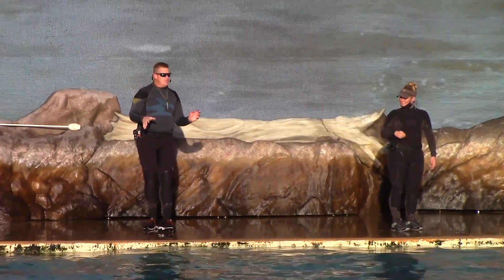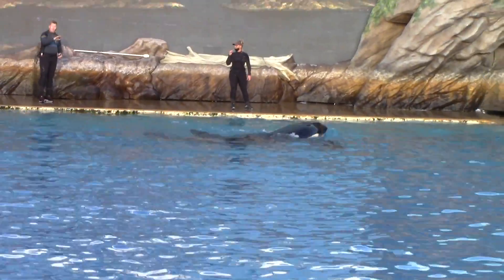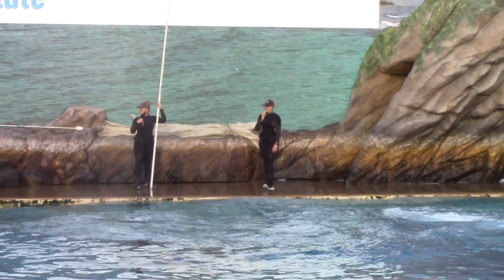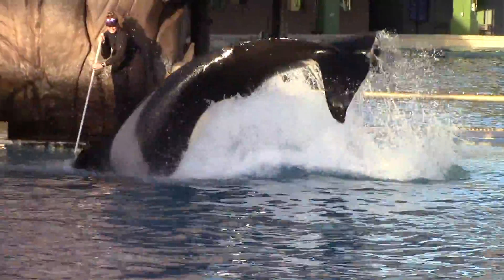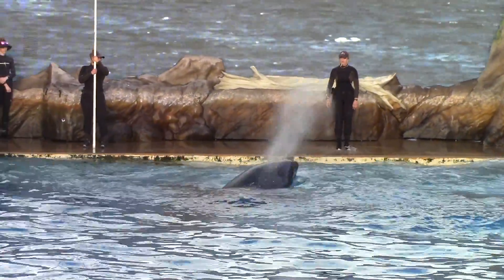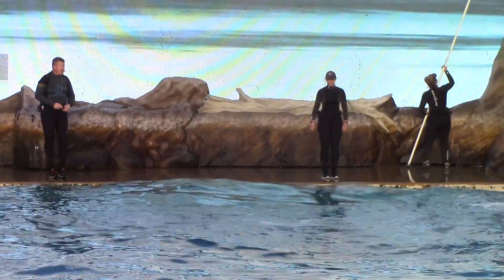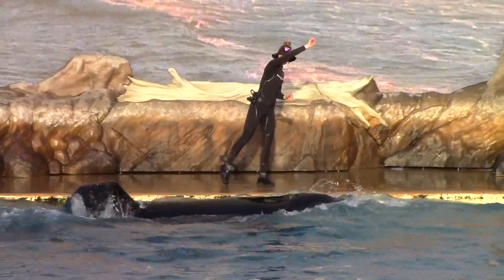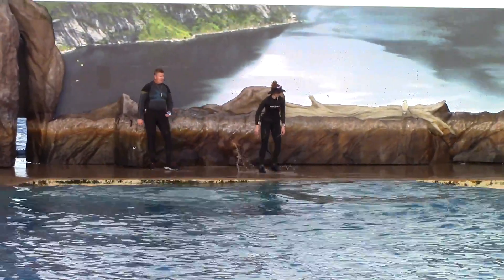Nakai's Center Pec-Up Bow Training Session - Inside Look at SeaWorld San Diego - January 31, 2022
Nakai worked on his center pec-up bow during an Inside Look presentation! They didn't want him to do a sighting bow here but also wanted a runup to the side. Unfortunately, since almost every San Diego center aerial has a sighting bow, he couldn't help not breaking that habit this session. Highlights below:

1:33 - The first approximation, he does a low sighting bow and the pec-up bow
2:40 - He did less of a sighting bow but didn't come out of the water much for the pec-up bow
3:15 - He did both a sighting bow but the pec-up bow and was reinforced for the LRS
4:10 - They tried to prevent him from going to the slide with a target tap in the middle but he committed to his runup and did a sighting bow and a pec-up bow
5:10 - They decided to move on and ask Nakai out and Ulises to come out and demonstrate bows and a completed pec-up bow

Nakai (Killer Whale) at SeaWorld San Diego on January 31, 2022.

Do not use without permission.